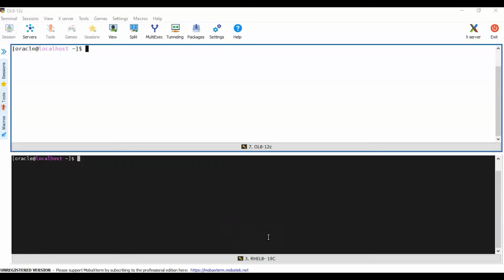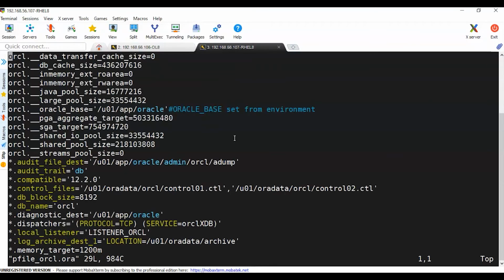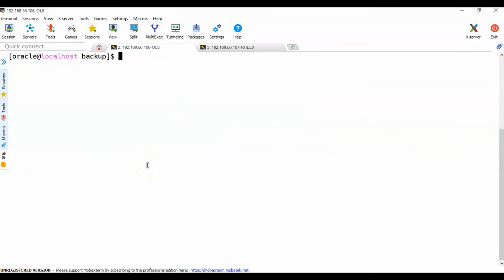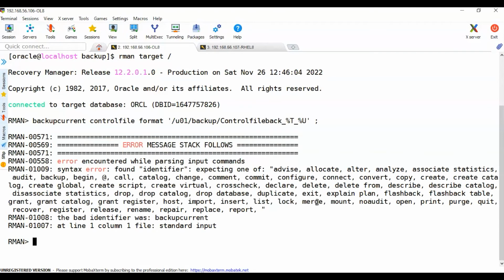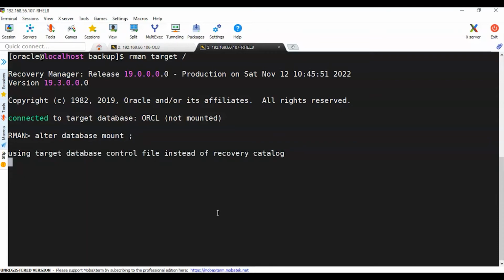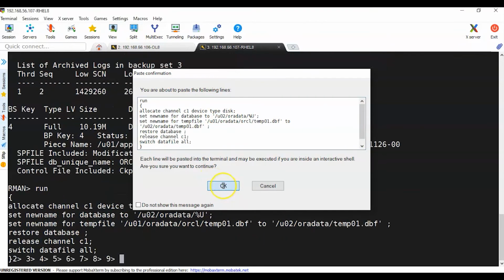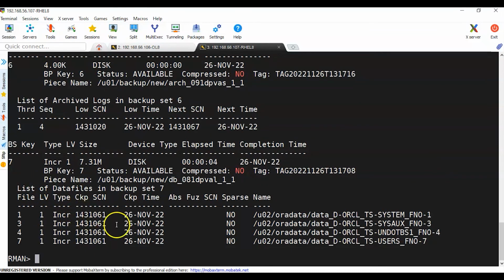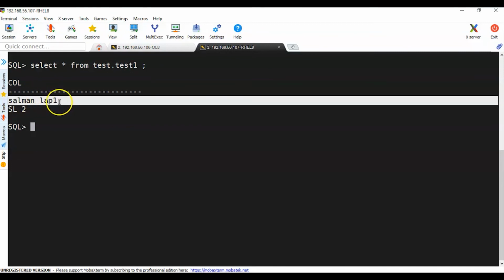Oracle Migration and Upgrade from 12c to 19c using RMAN Incremental Backups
Oracle Migration and Upgrade using RMAN Incremental Backups level 0 and level 1 to minimize the downtime as much as possible.

The last step error come because of bug :
Database Upgrade to 12.2, 18c, 19c fails with ORA-01422, ORA-06512 for SYS.DBMS_STATS (Doc ID 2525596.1)